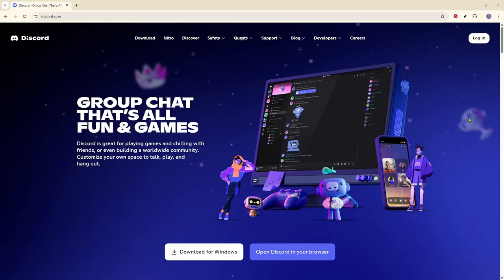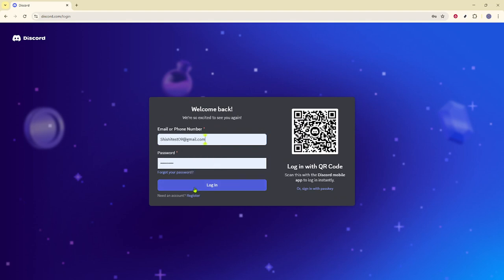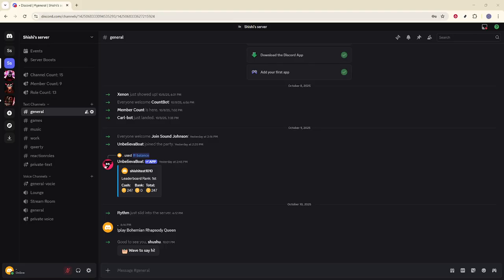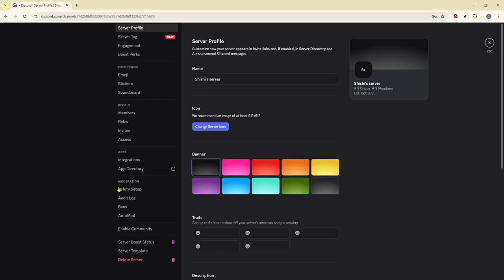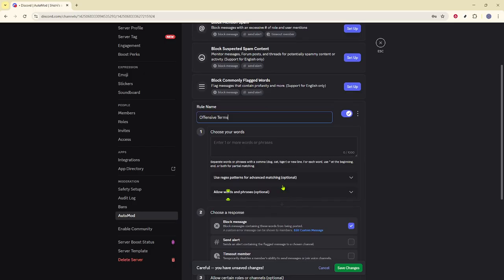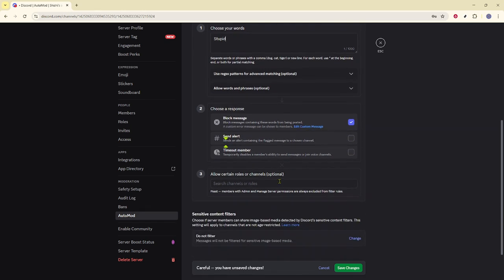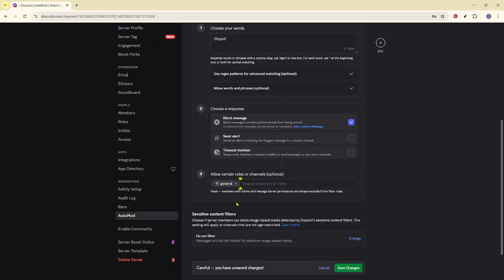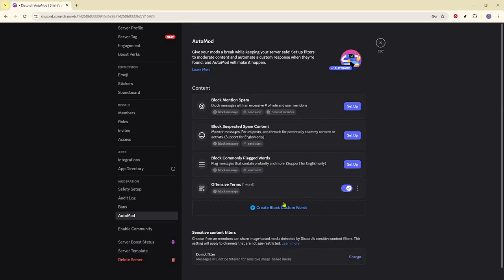How to Ban Words on Discord [Full Guide]